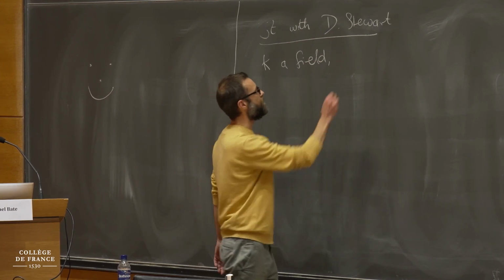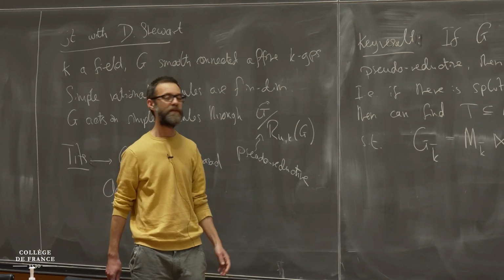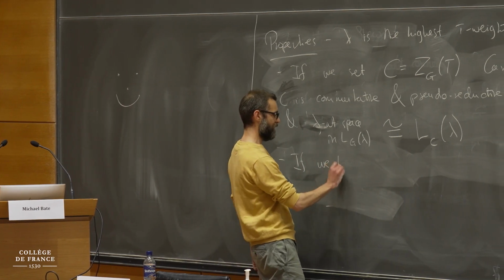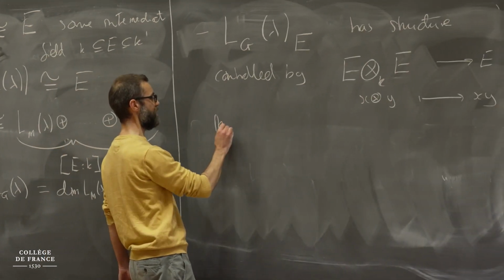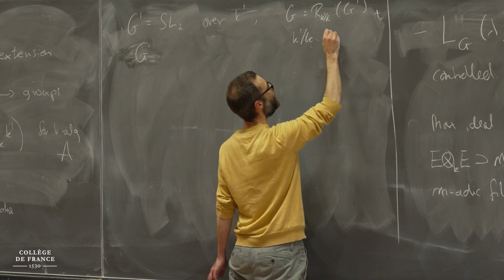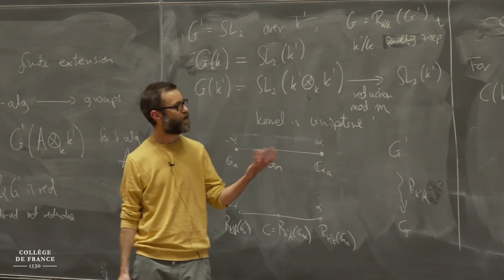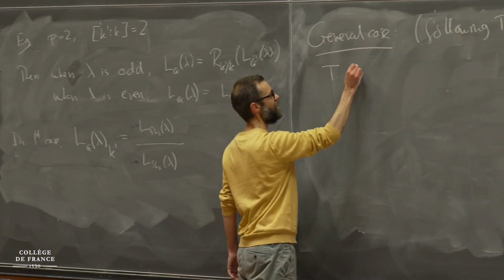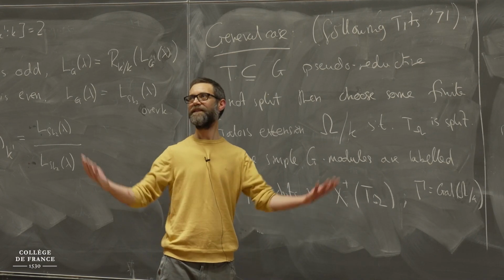Simple Modules for Algebraic Groupsuium, by Michael Bate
I will speak about joint work with David Stewart, giving a classification by highest weight of simple modules for smooth connected algebraic groups over a field, and also describe some of the properties of those modules. Much of the work here shows the fundamental influence of Tits: our work relies on work of Conrad-Gabber-Prasad classifying pseudo-reductive groups, which in turn (pseudo-)completed a program initiated by Tits in the 1990s. Further, in moving from the split to the non-split case, and in calculating the endomorphisms of the simple modules, we also mimic work of Tits from the 1970s for reductive groups.